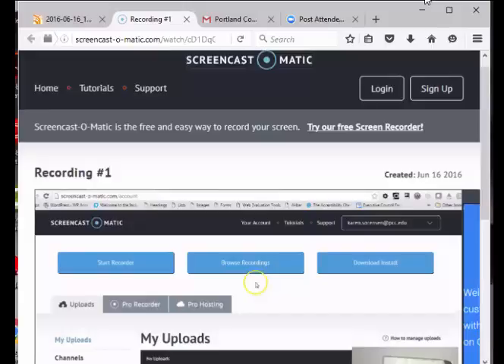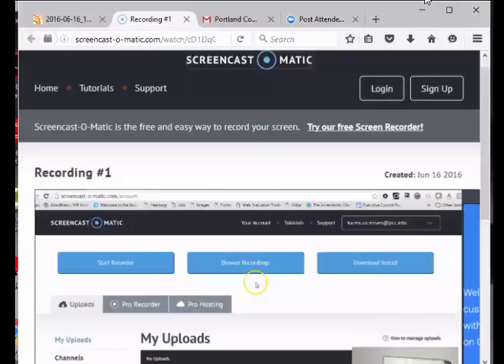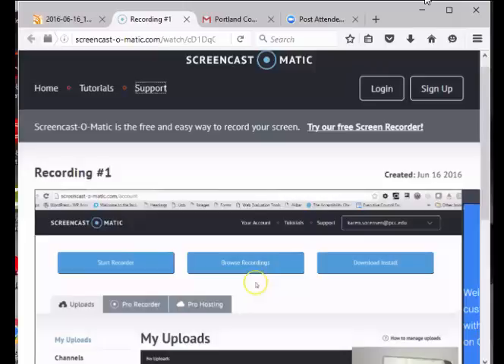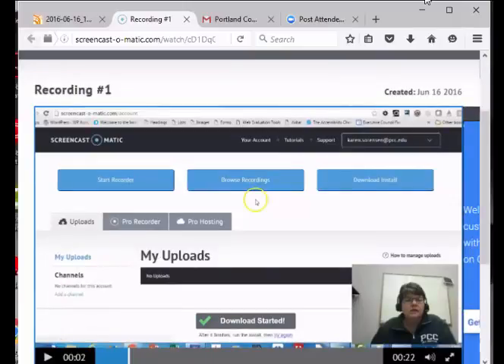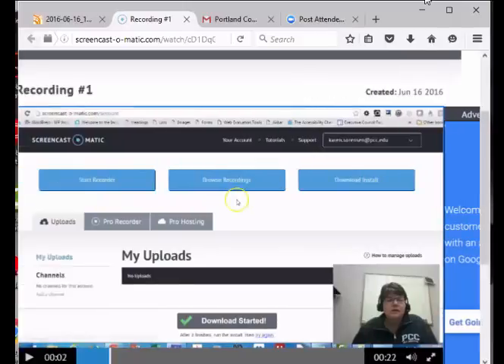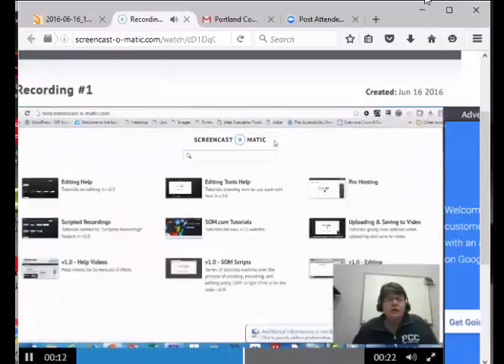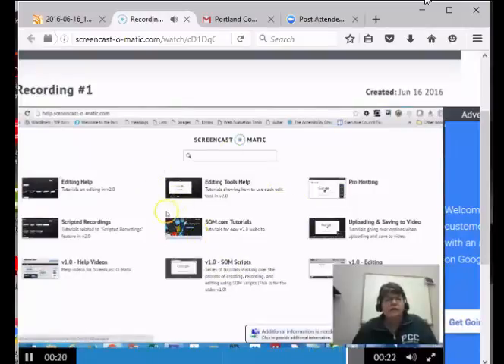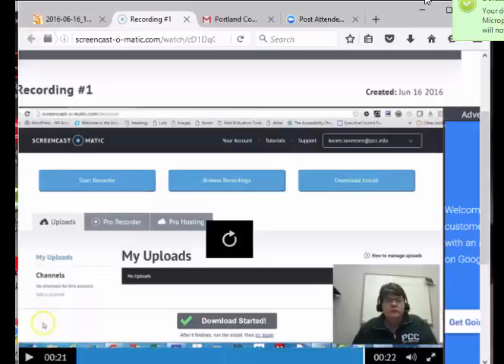2016-06-16: Screen cast o matic with NVDA